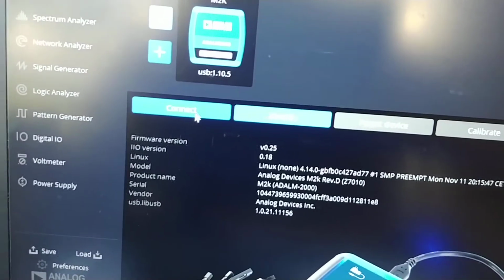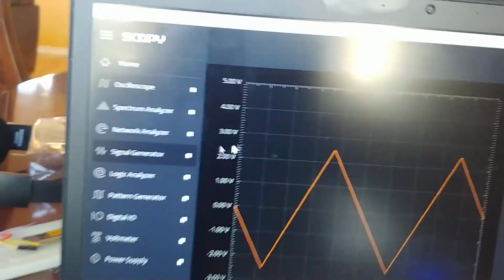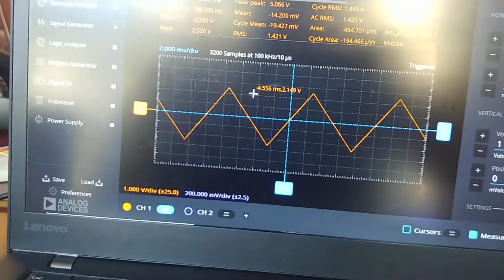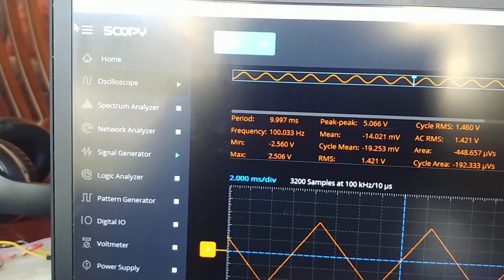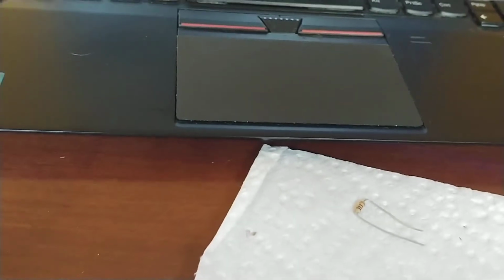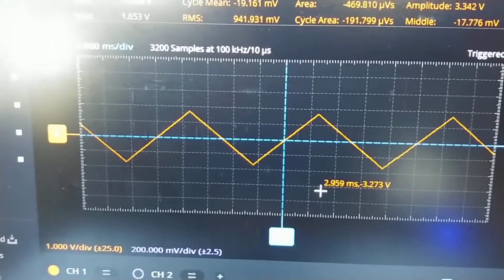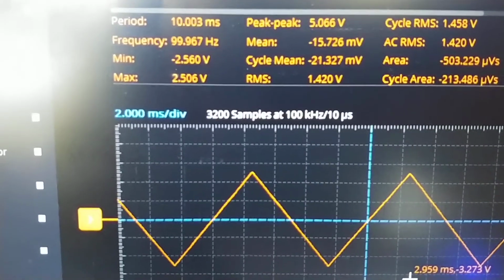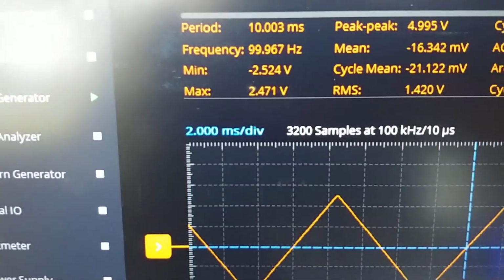Scopy function generator scope